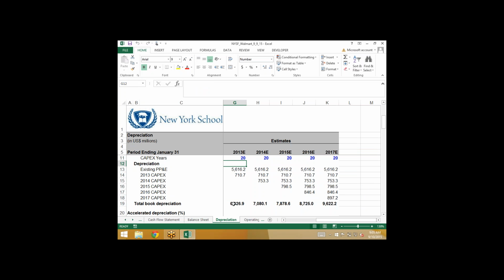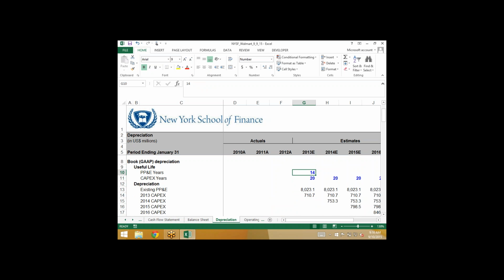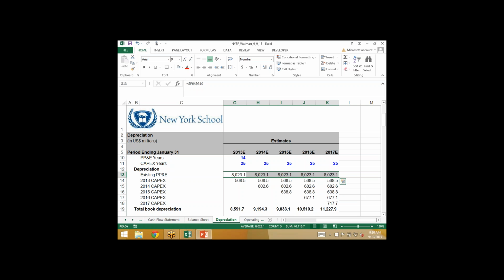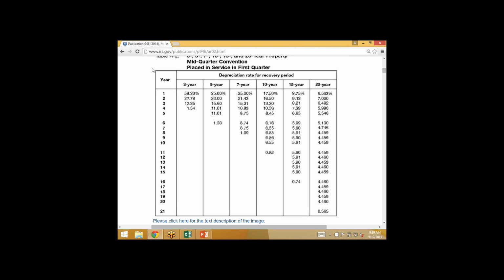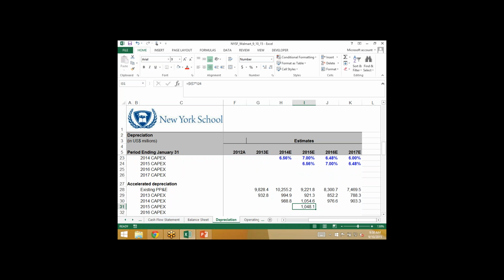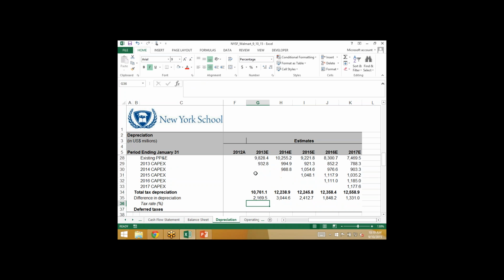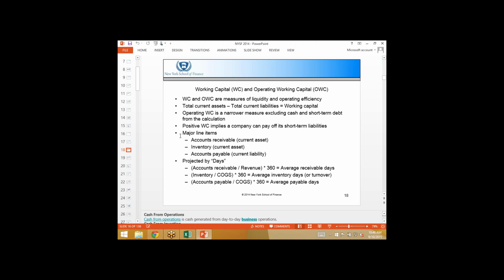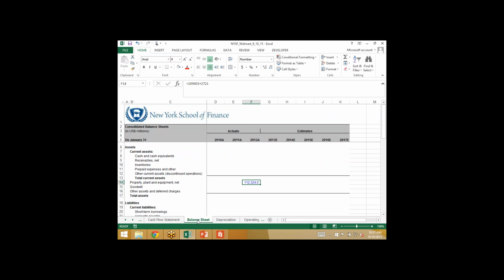Depreciation and Deferred Taxes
Modeling tips for constructing and projection depreciation schedules and deferred taxes.